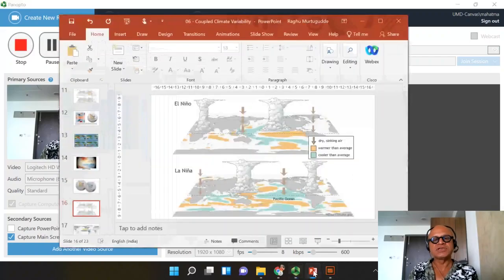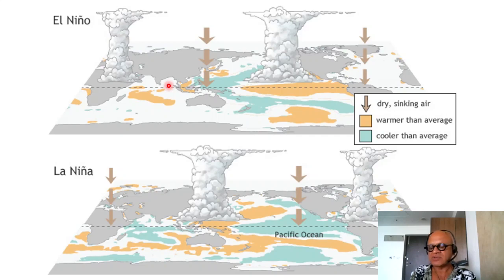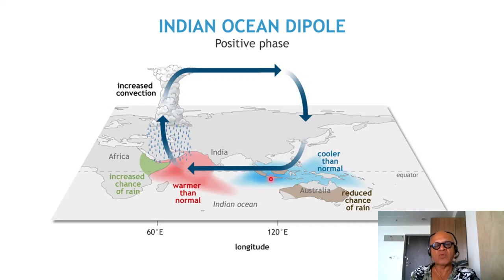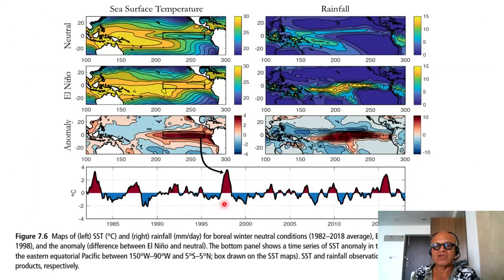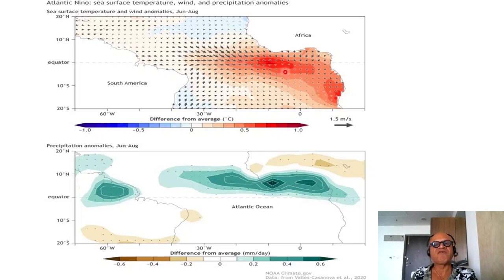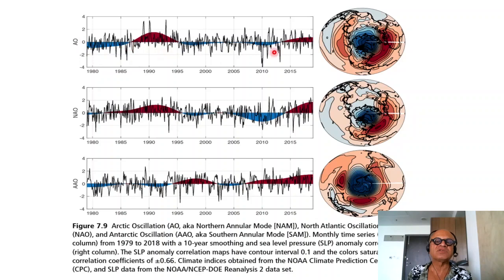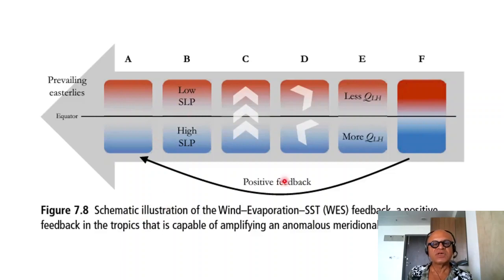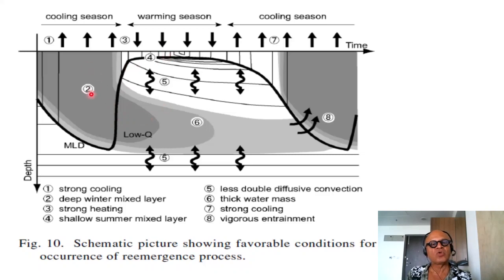5 Atlantic Niño and the Indian Ocean Dipole